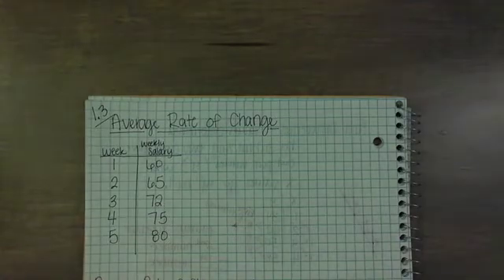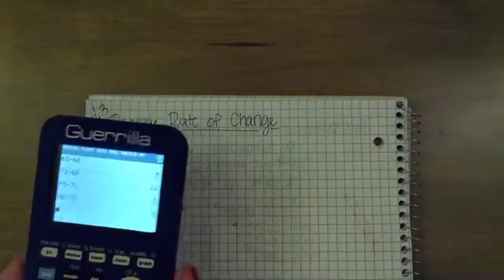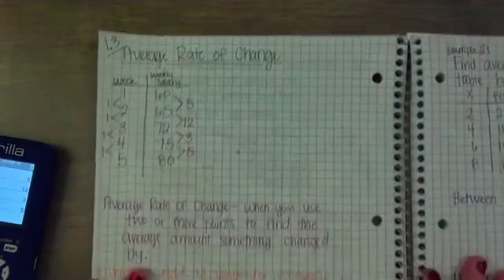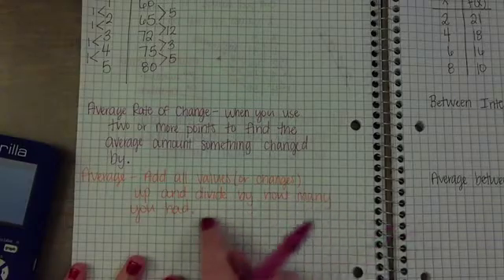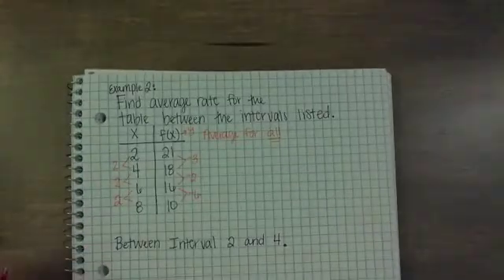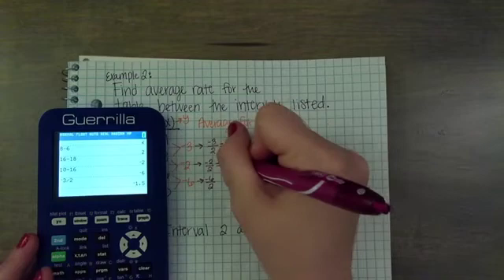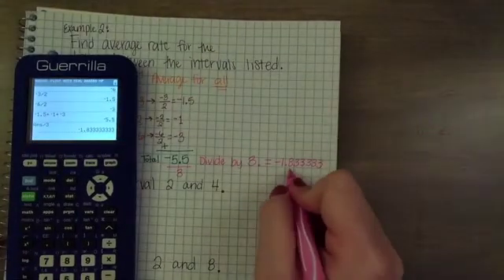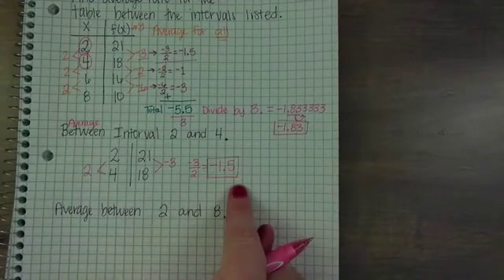M2 T1 L1 Activity 1 3 Average Rate of Change